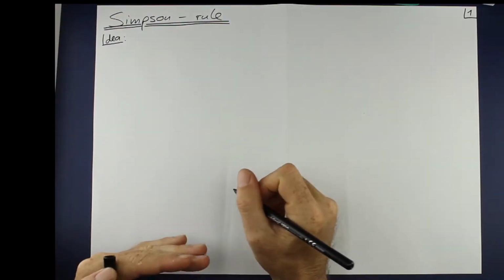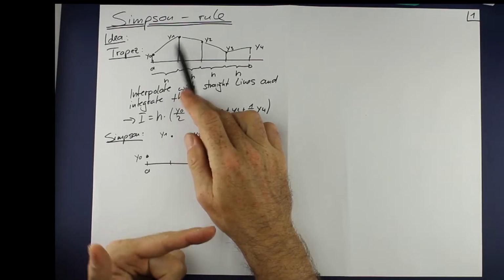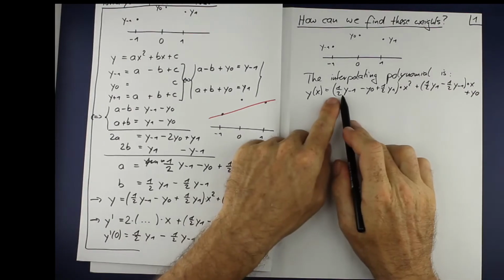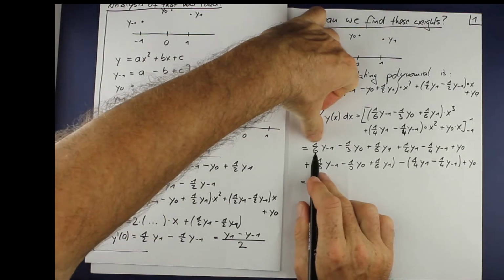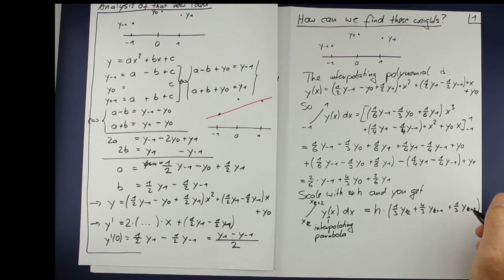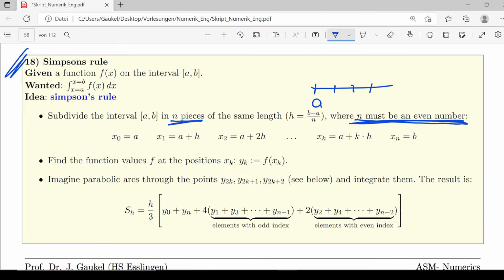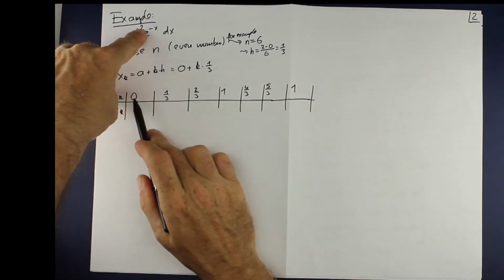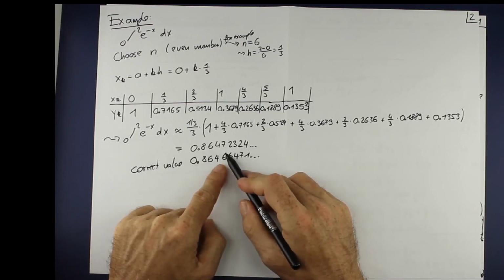Numerics - Chapter 4.2.1 - Simpson rule